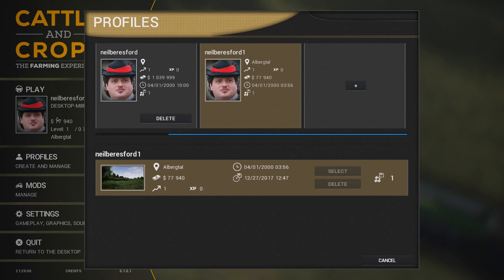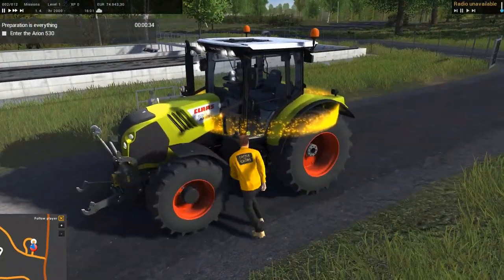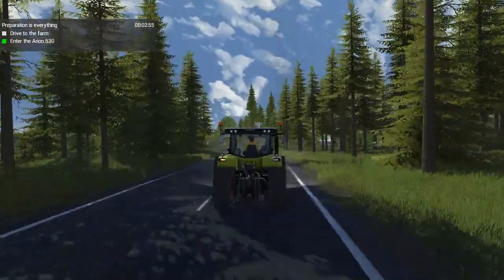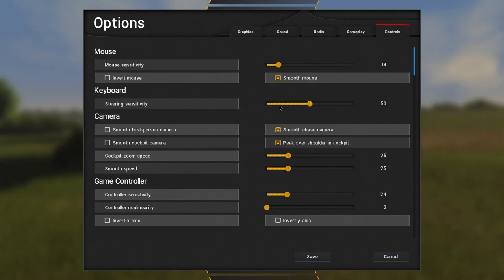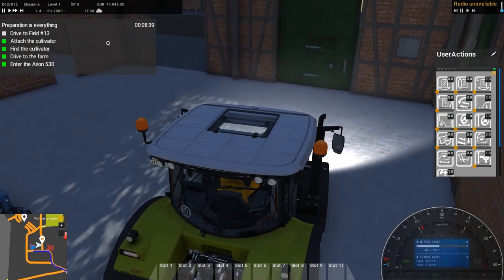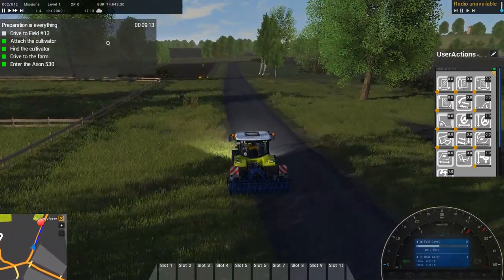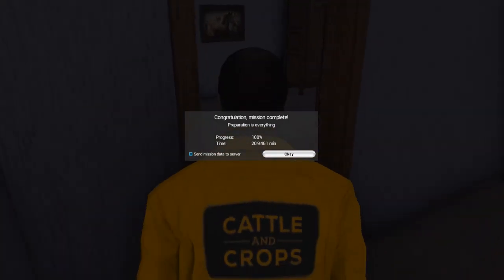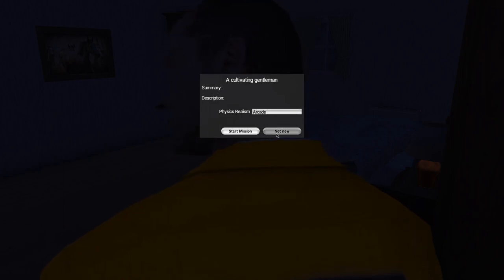Cattle And Crops Early Access - Mission 2 EP02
It's finally here! Has it been worth the wait...  OH YEAH!
Showing the second mission on the new map - it's tidy, polished and I like!!

Here's a couple of you tubers to visit, if you haven't already done so -

Great guys, really good fun and you will love their channels!

Teamspeak 3 -ts01-uk.nitrado.net:10000

Happy farming!